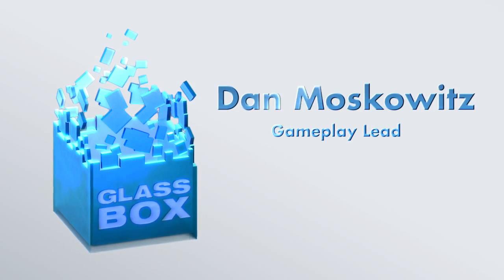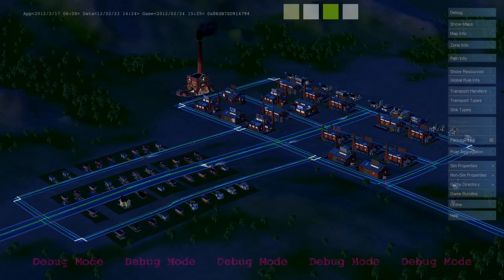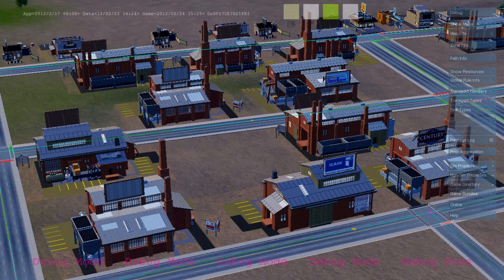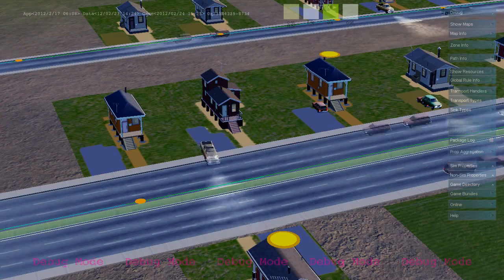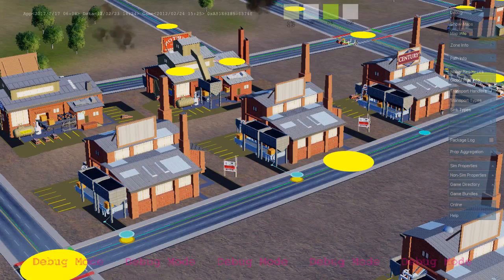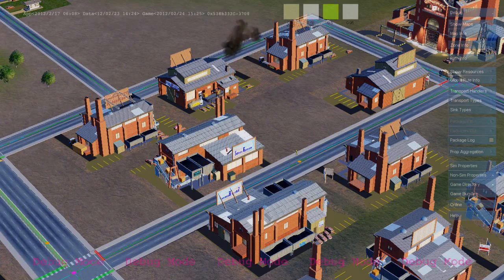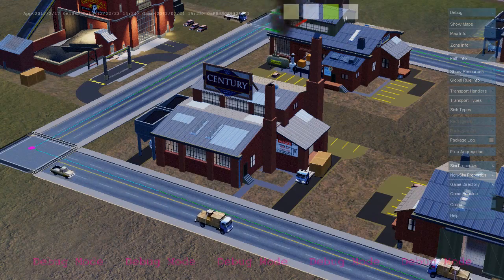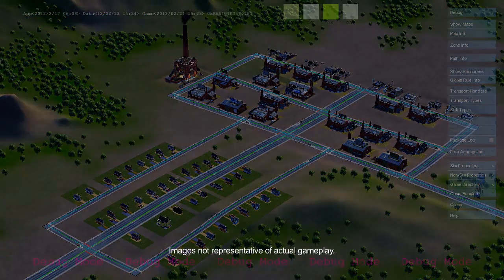Sector.sk - SimCity - GlassBox: Part 2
Bez práce nie sú koláče alebo ako hra posiela ľudí do fabrík a ako komíny znečisťujú ovzdušie.. Viac o hre nájdete na